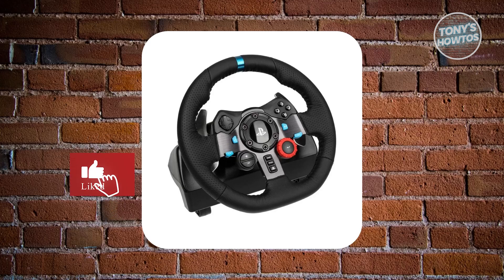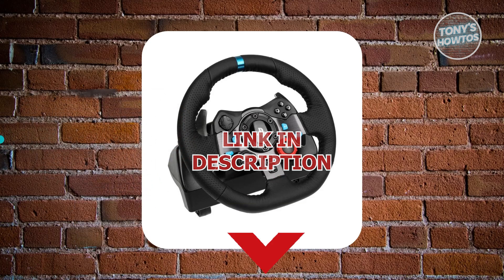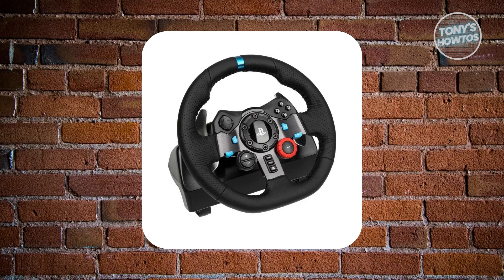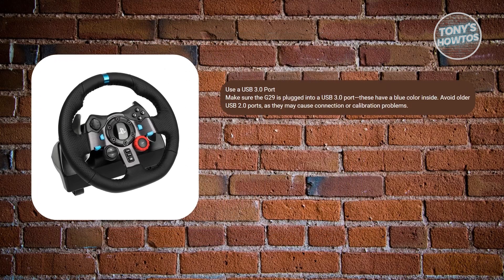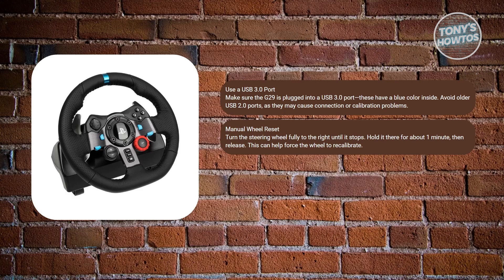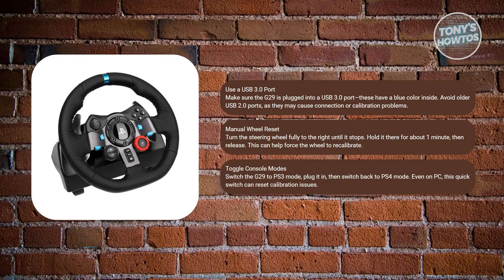Logitech G29: Not Calibrating on PC (Easy Fix, 2026)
In this video, I show you Logitech G29: Not Calibrating on PC (Easy Fix) in 2026. The quick and easy tutorial How To Fix LOGITECH G29 Calibration Issue. Do you want to know step by step how to solve logitech g29 steering wheel not working pc in 2026? Yes? Great!